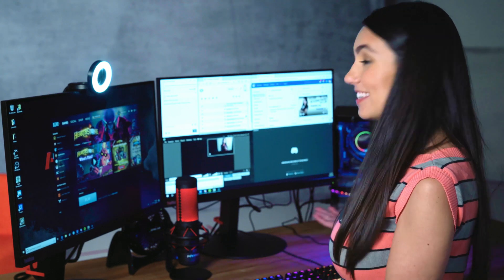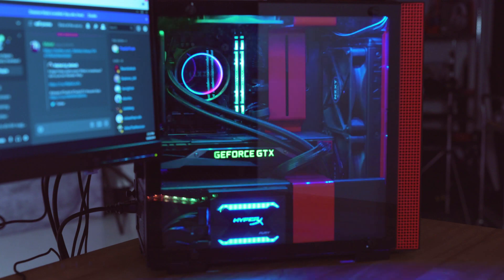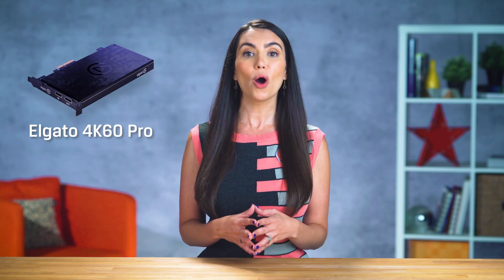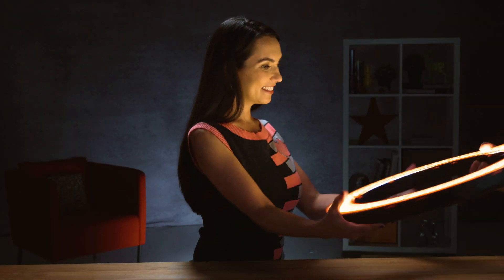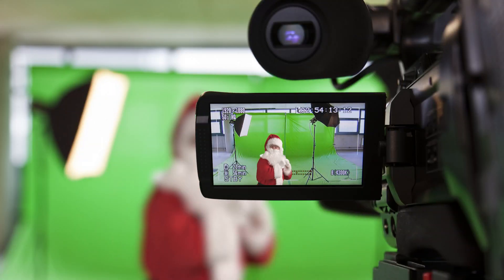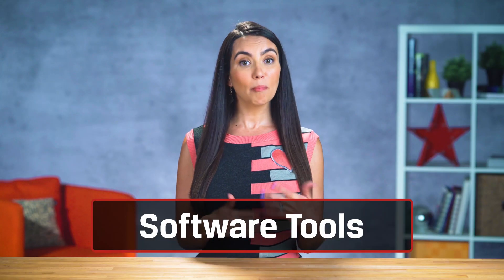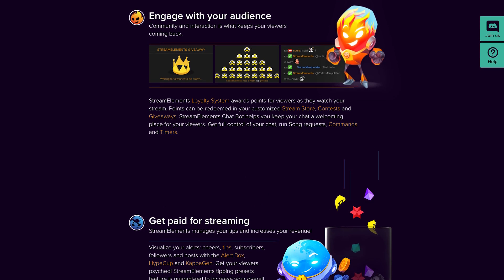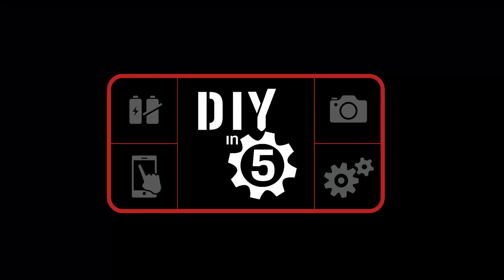Live Streaming Tips - All the gear you need to start live streaming from your PC - DIY in 5 Ep 101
Live streaming for gaming, creative, informational or just hanging out is a ton of fun and can be a great way to connect with others in real time.  But how do you set up a PC for streaming and what other gear and software do you need?

Live Streaming PC
You can live stream via gaming consoles, but you are limited in terms of features and customization. For a truly professional build and experience, you’ll need a PC. A mid-range PC can stream at a decent quality. But if you are hoping to live stream hardware intensive PC games while broadcasting simultaneously, you’ll have to upgrade your hardware. Check out this previous video on a PC build dedicated to live streaming:

Capture Cards
Capture cards allow you to capture and live stream content from external devices to your PC. Capture cards can feed video and audio from gaming consoles like PlayStation or Xbox and other computers without affecting your PC’s performance. There is a wide selection of capture cards available in different types of quality, input, and customer support across various price points. Some are external while others are internal. For the average consumer, an external capture card with HDMI input/output that records HD quality is more than enough. On the other hand, high-end capture cards like the Elgato 4K60 Pro are better suited for gaming and live stream professionals. Keep in mind that using high-end capture cards requires higher-performing PCs.

Displays
Live streaming via single monitor is not impossible but it can be a hassle to arrange your broadcasting software, notification windows, gameplay, chat window, etc. all on a single monitor. With two monitors, you have more space on your screens to efficiently broadcast your live stream. Most streamers prefer to use the first monitor for their primary broadcast program or game and the second monitor for all other technical aspects of their live stream.

Cameras
There are many options for live stream facecams including some that have built-in lighting like the Razer Kiyo or you can invest in some lights and a webcam separately. Basic 720p or 1080p webcams will do just fine. Make sure to properly frame your shot so that you are close enough to the camera to be clearly visible.

Lighting
A basic ring light, LED panel, or Softbox lighting kit can give you the flexibility to stream any time during the day or night. If you don’t have any of these, you can improvise with home lighting or setup right in front of a sunny window. For that keyed-out “green screen” background look, it’s best to invest in an actual green screen.

Mics, Headsets and Audio
Your microphone is just as important, if not more, than your camera since some viewers spend more time listening to streams than watching them. While poor video quality can be forgiven, poor audio is the worst! Depending on the content of your stream, you may want to use a headset microphone, desktop microphone, or even an off-camera microphone. Most streamers use a USB microphone that connects directly to their computer and there are a variety of options built specifically for live streamers, like the HyperX Quadcast Mic with a tap to mute button right on the top of the mic. When it comes to audio for live streaming, you’ll want to think about the echo in your room. Generally, carpets and curtains are better than bare walls and hardtop floors.  Think about throwing a rug down, hanging some curtains or hanging up some sound absorption panels if it sounds like you are streaming from your bathroom.

Keyboards, Mice, and Stream Decks
Other hardware considerations include keyboard and mouse setup. Consider a quiet keyboard with dampening rings or key switches built for silence if you do a lot of typing during your streams. Another very popular hardware option is a Stream Deck which is a panel of buttons you can use to switch settings, scenes, or load sound effects on the fly in real time.

Software tools
OBS Studio, XSplit, and SLOBS are some popular broadcasting software and they all have a free version to get you started. Sites like Streamlabs and StreamElements allow you to further personalize your streams by providing notifications, chatbots, loyalty point & donation systems, and more for free. If you are streaming to a site like Twitch, there are Twitch extensions available free of charge that can add more engaging features like viewer driven music playlists, face filters, or mini-games.

Chairs
Live streams can go on for hours so finding an ergonomic or gaming chair for proper support will help reduce strain and discomfort on your body.